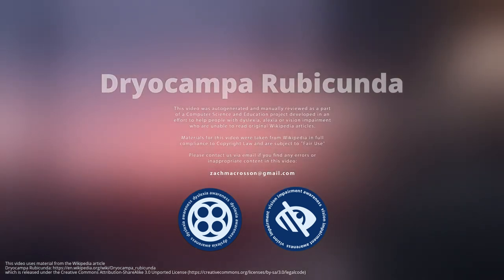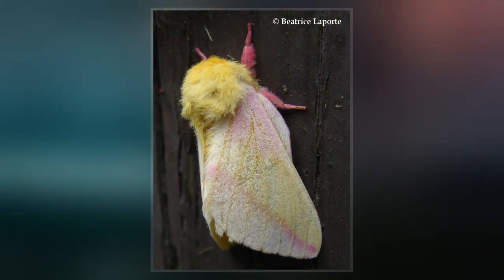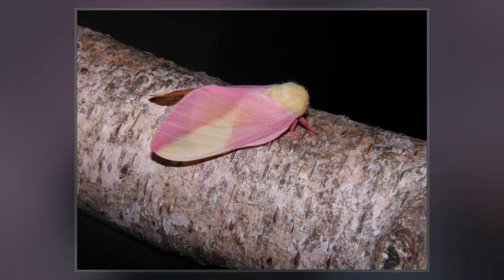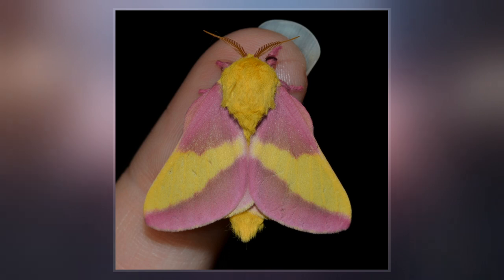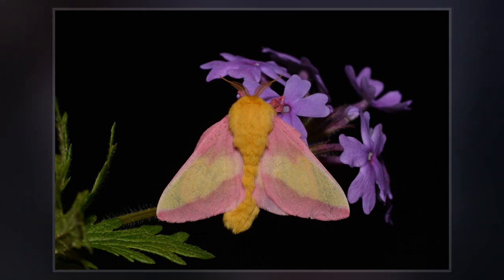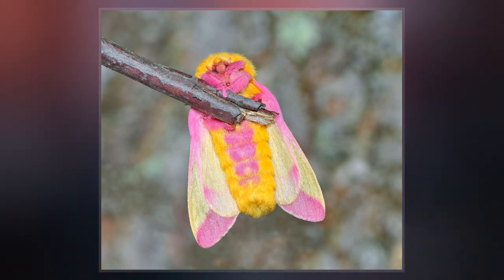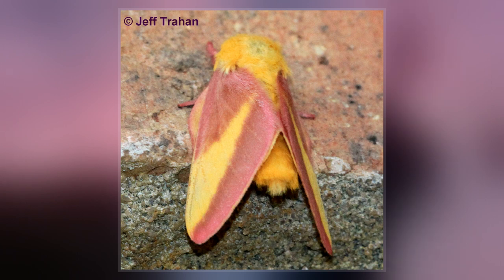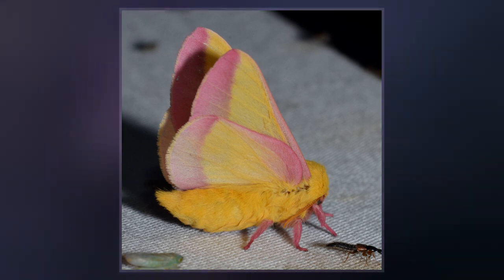Dryocampa Rubicunda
Dryocampa rubicunda, the rosy maple moth, is a small North American moth in the family Saturniidae, also known as the great silk moths. It was first described by Johan Christian Fabricius in 1793. The species is known for its wooly body and pink and yellow coloration, which varies from cream or white to bright pink or yellow. Males have bushier antennae than females, which allow them to sense female pheromones for mating.